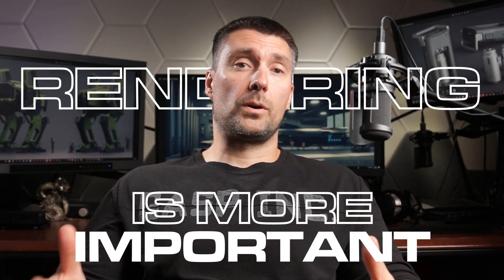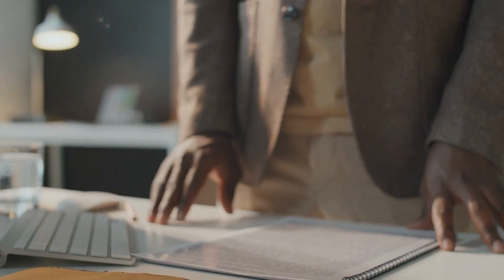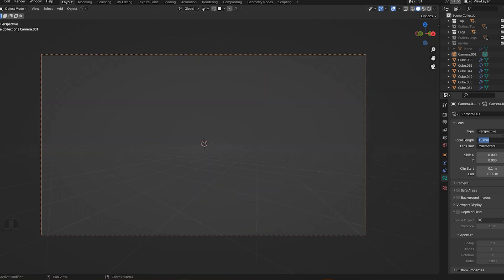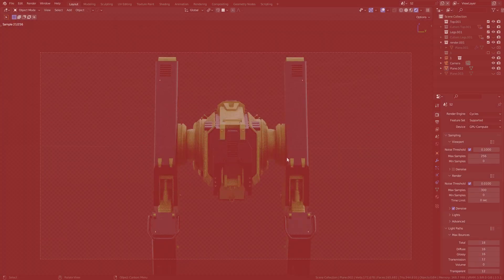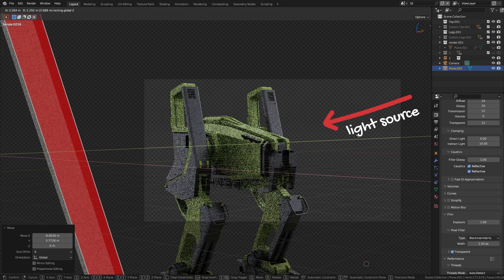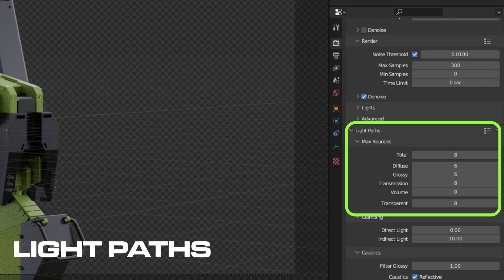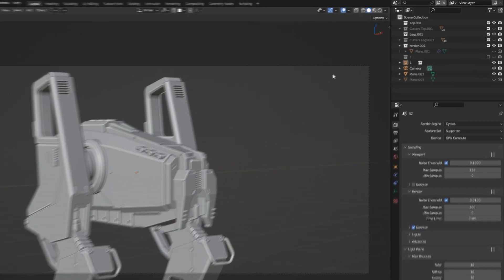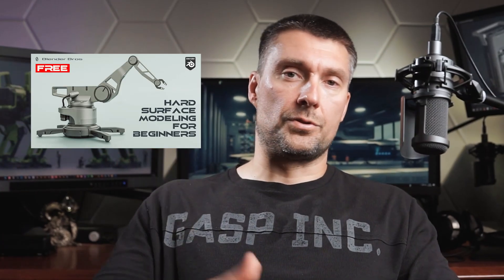This Is FAR More Important Than Modeling?